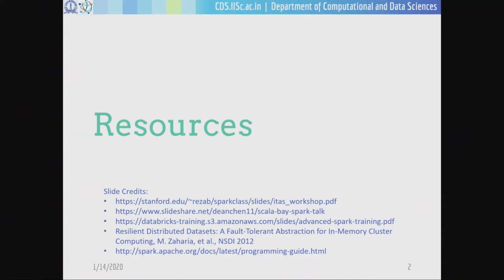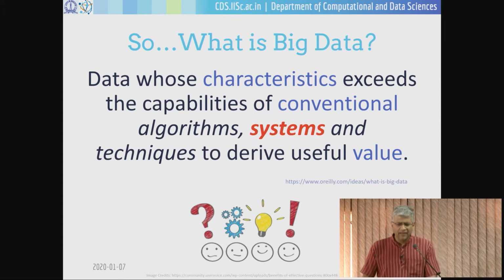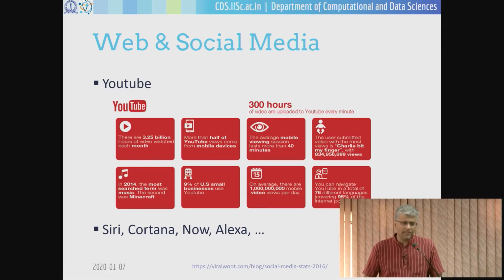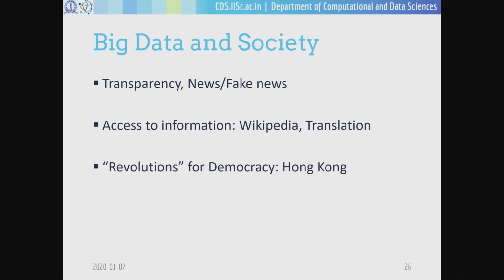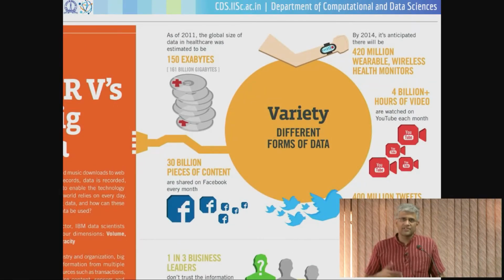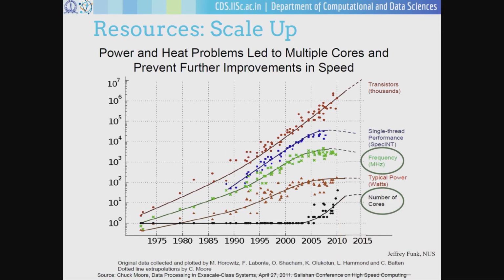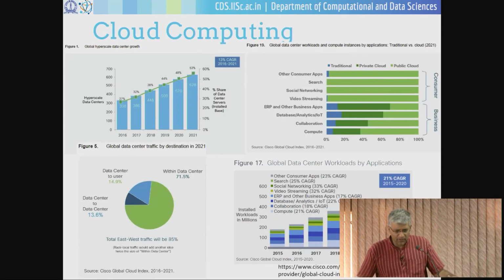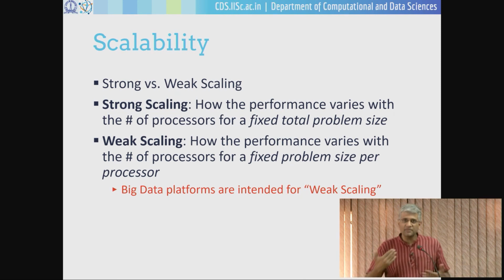Cloud as Destributed System - Part 1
Cloud as Destributed System - Part 1 - Prof. Yogesh Simmhan